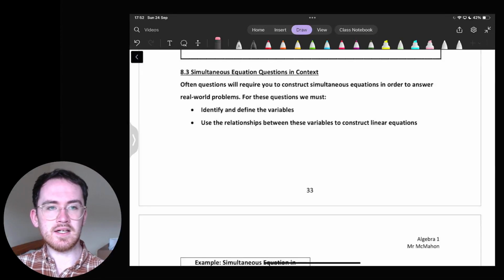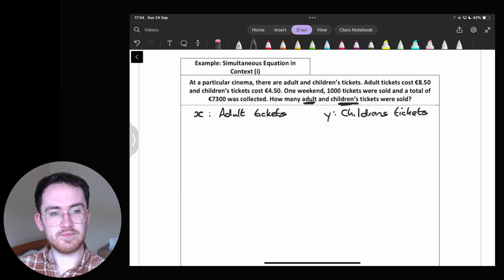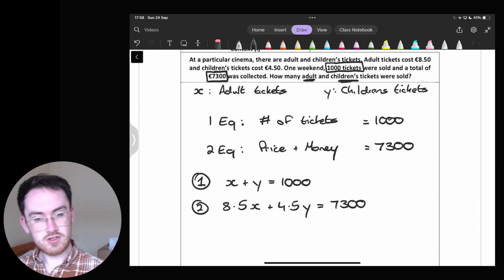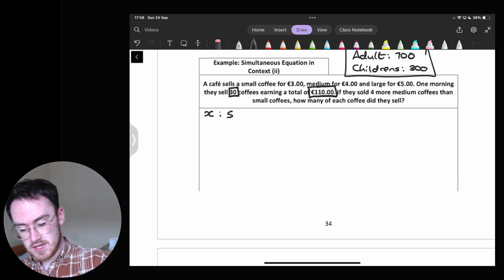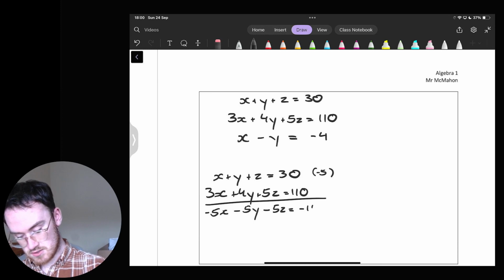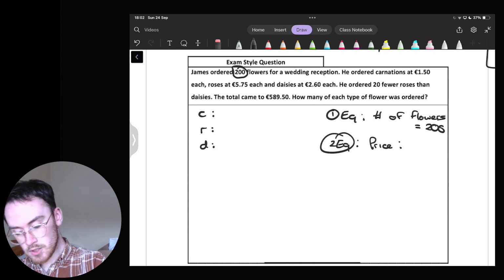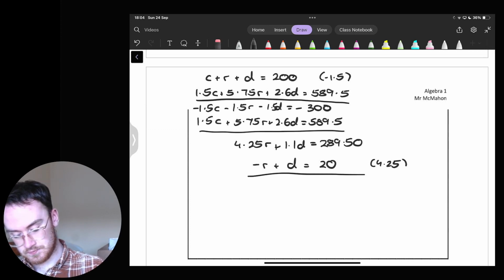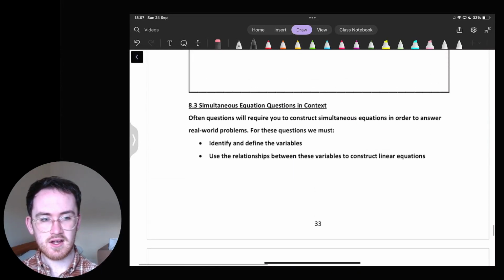Simultaneous Equations in Context (LC HL)